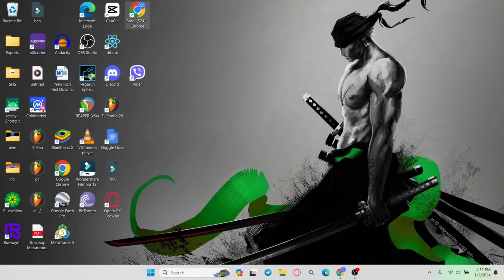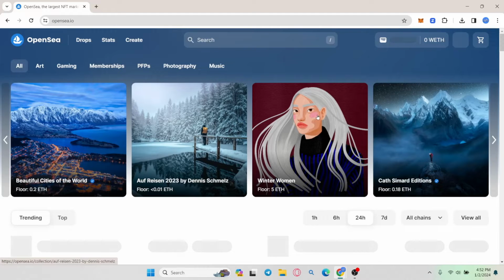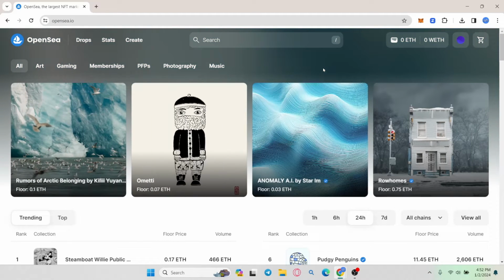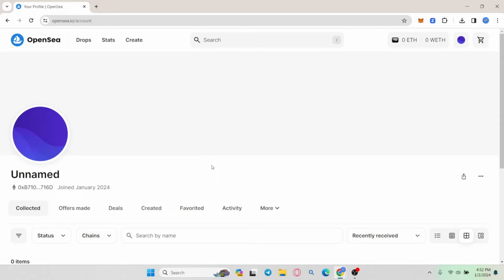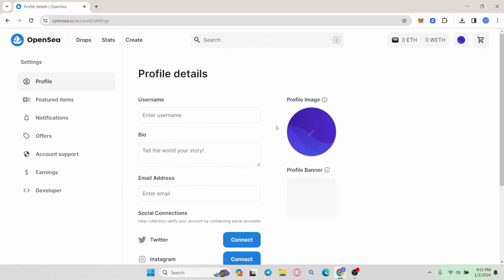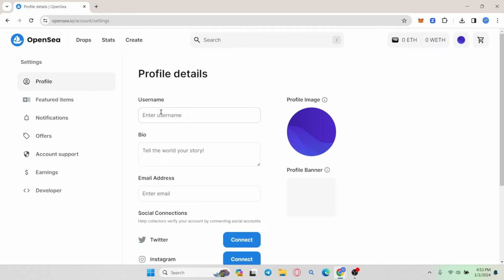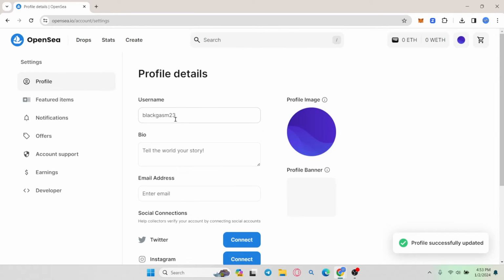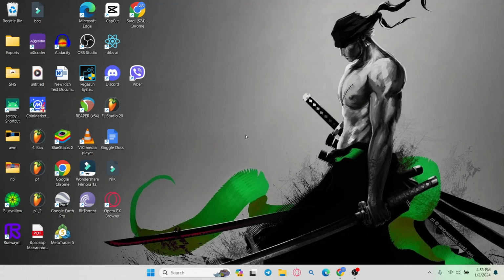How to Change Username on OpenSea 2024? Edit Profile Name on OpenSea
Make your mark in the NFT world! In this tutorial, we guide you on how to change your OpenSea username, allowing you to personalize your digital art identity. Watch now to enhance your presence and stand out in the vibrant NFT community!"